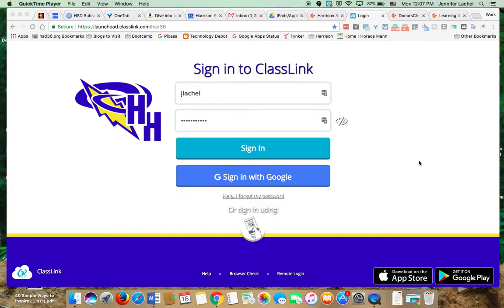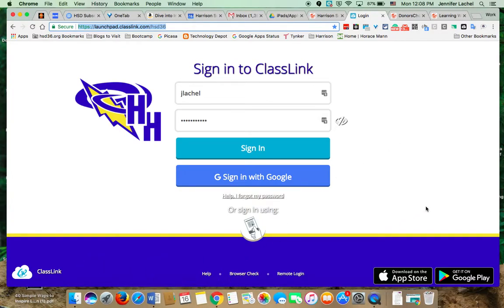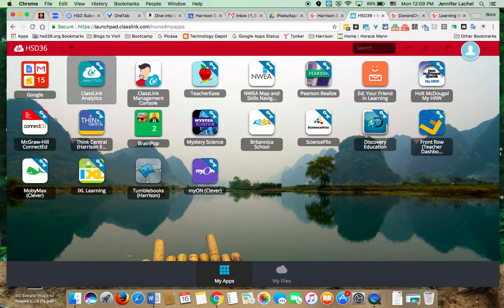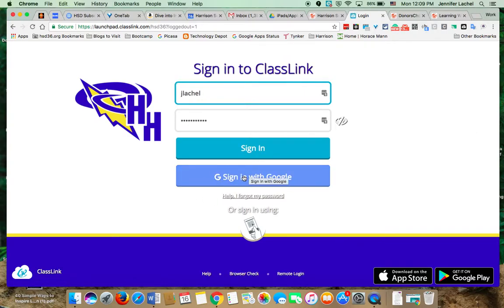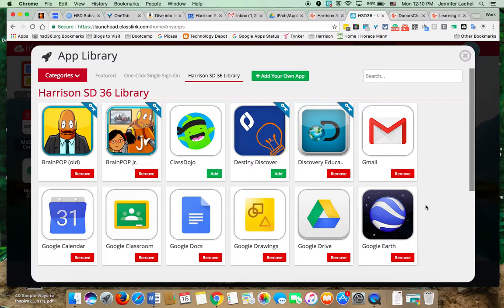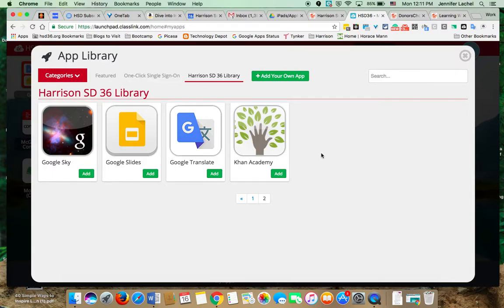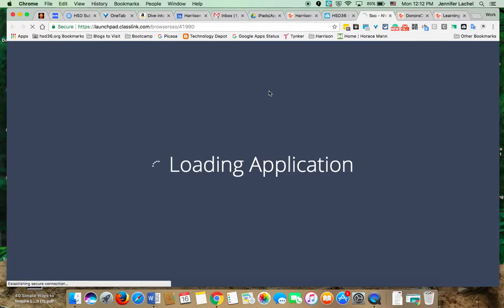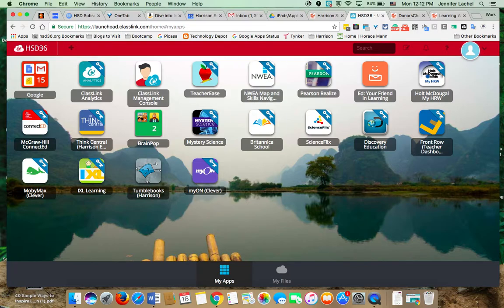Classlink Rollout Video